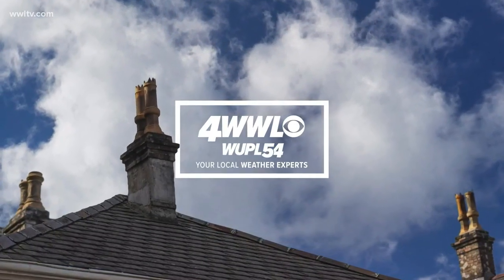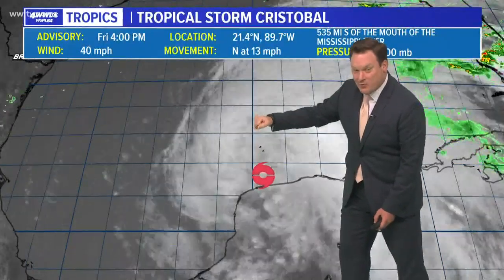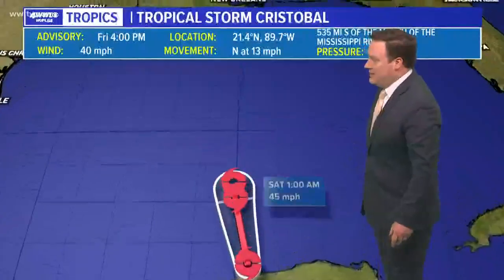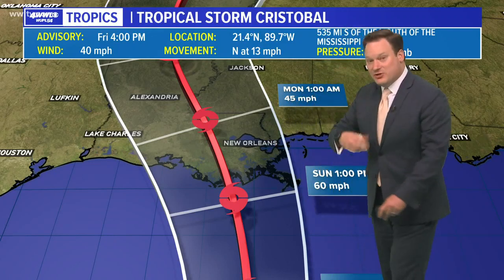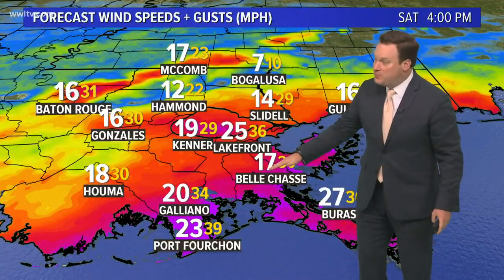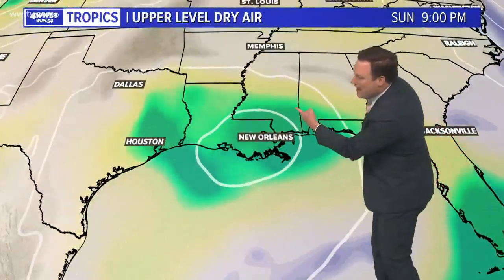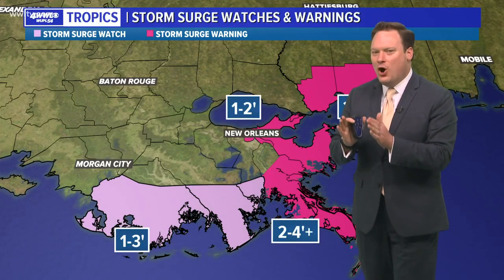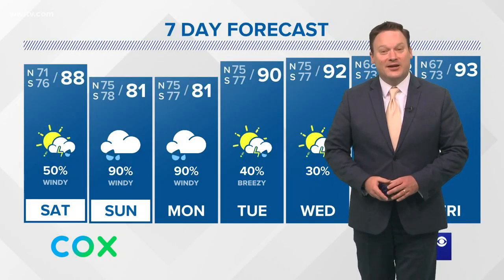Weather: Tropical Storm Cristobal to impact SE LA this weekend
Chief Meteorologist Chris Franklin looks ahead to potential timing and impacts from Tropical Storm Cristobal.